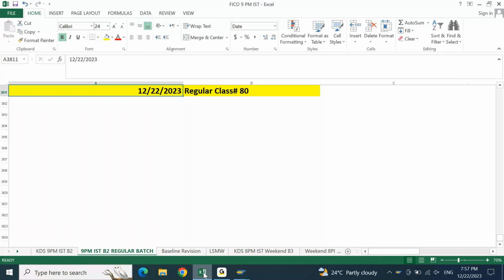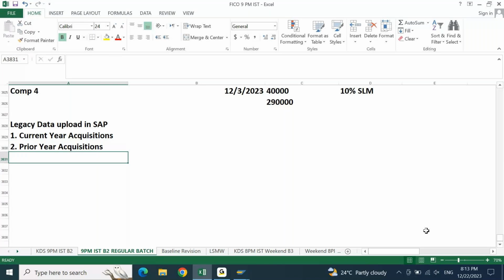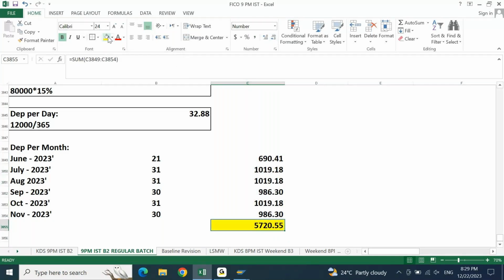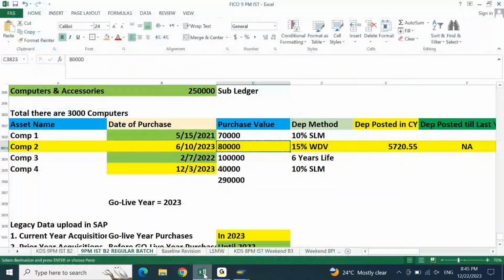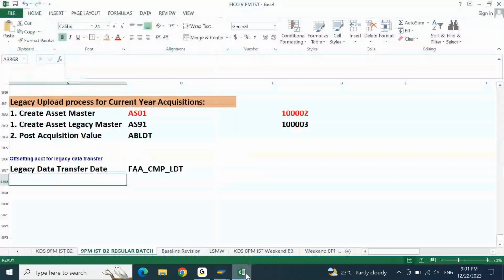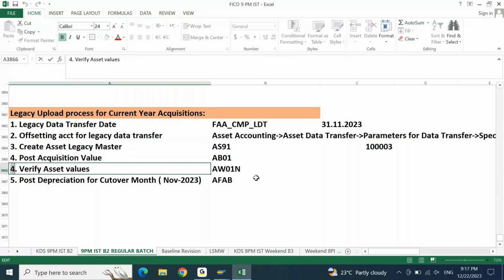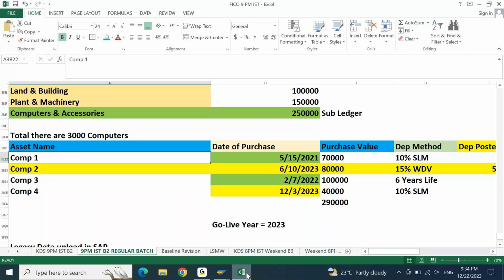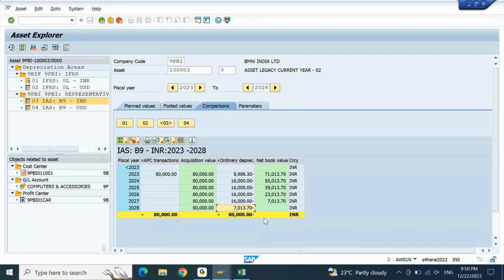S4HANA SAP FICO BATCH- 02: Regular Class 80 - Asset Accounting 6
Asset Current year Legacy balance upload